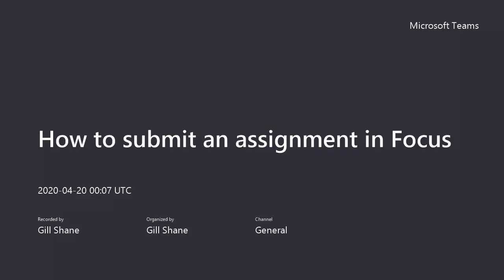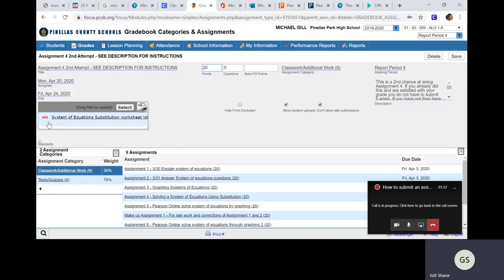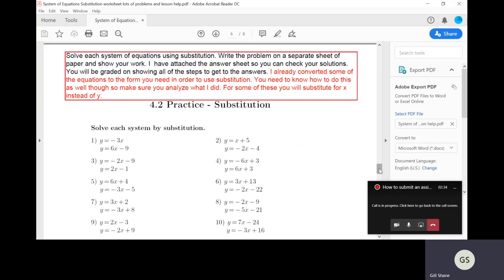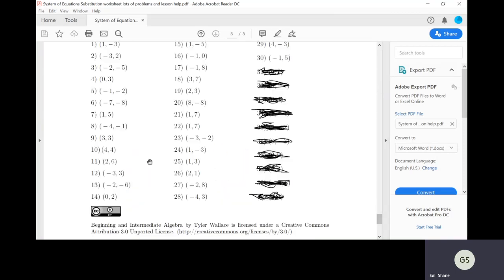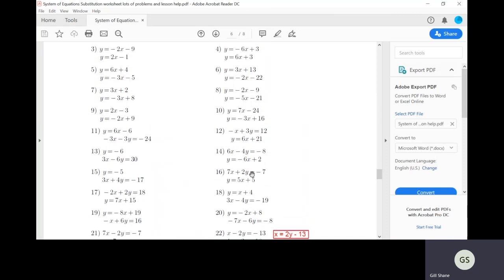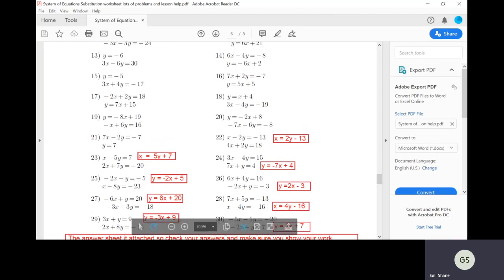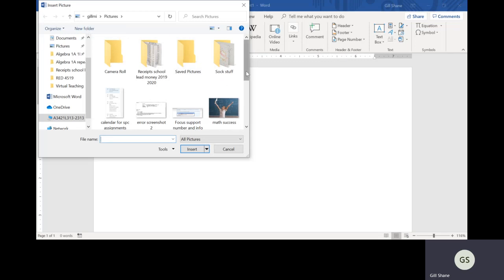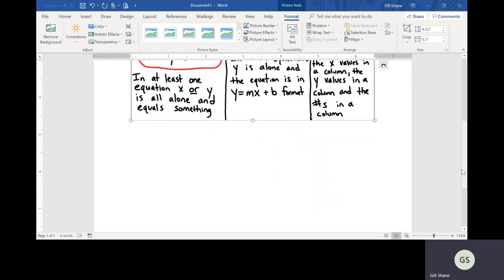How to submit an assignment in Focus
This explains how to insert your picture files (after you take pictures of the work you have done) into a Word Document. The you just upload the Word Doc into Focus. That way I can give you notes directly on your assignment which will make it easier to understand what I mean. This can be done from a phone if you download the Microsoft Office app that has Word in it (or I think you can just download the Word app by itself).